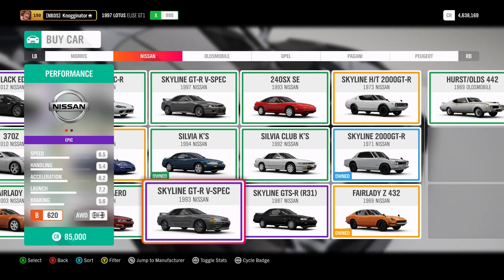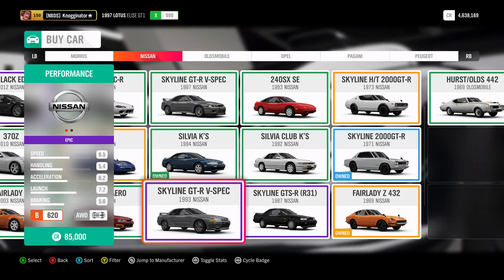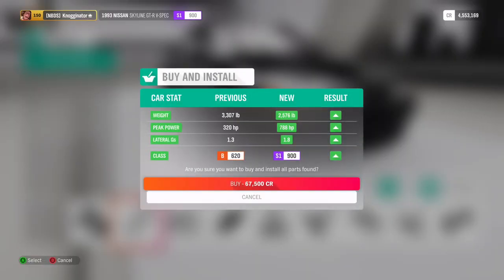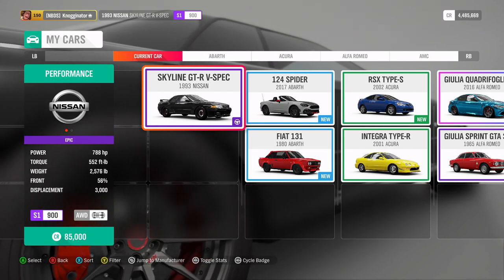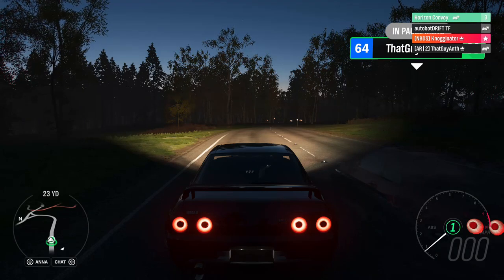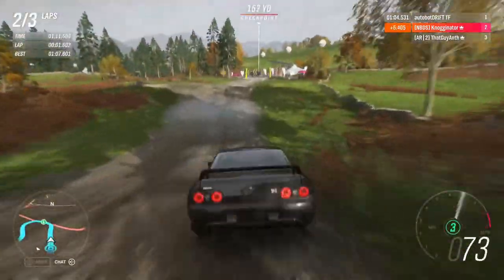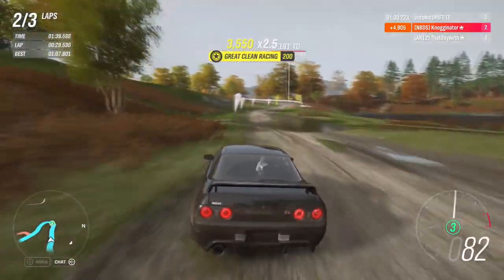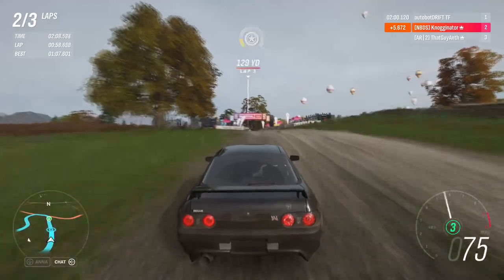FORZA HORIZON 4 - GTR GENERATION CHALLENGE - R32 VS R33 VS R34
Related: Jackultramotiv
Stevio 2175
Ar12
Domestic Mango
Hyraxhd
Failrace
Yu tha kra
Slaptrain